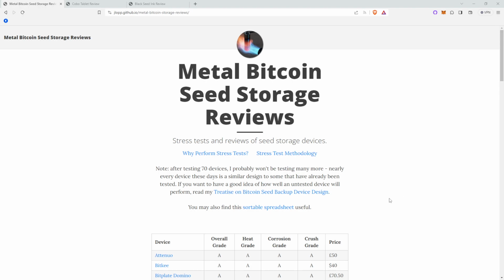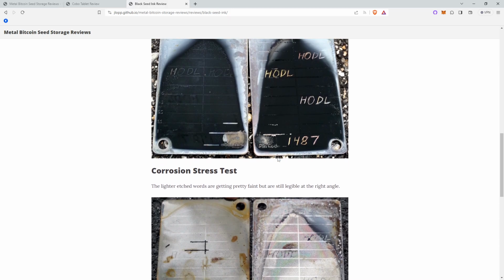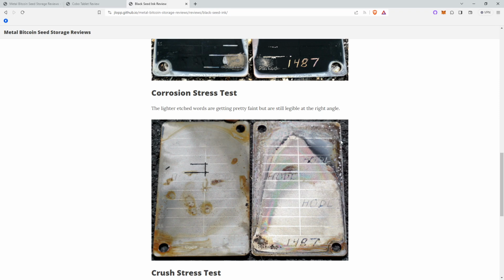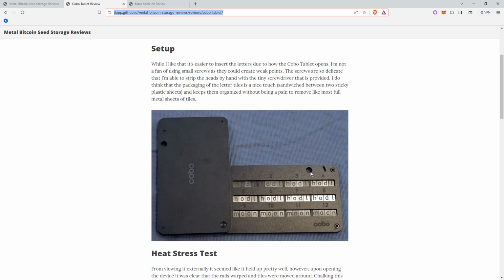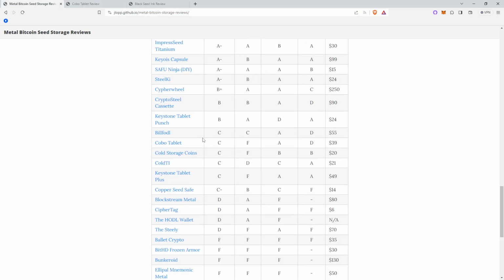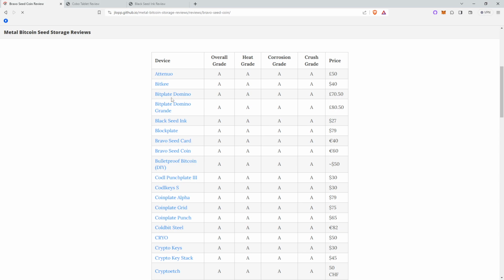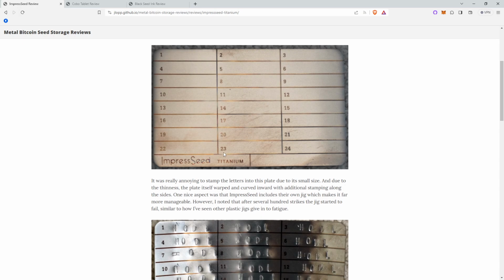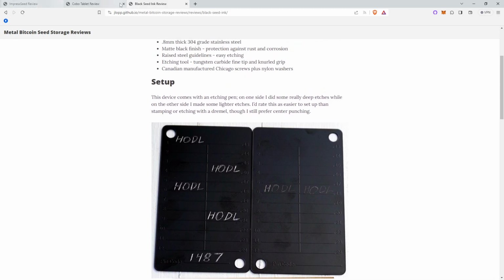The Best Metal Seed Phrase Protectors For Your Bitcoin! (Bitcoin For Beginners Part 5)